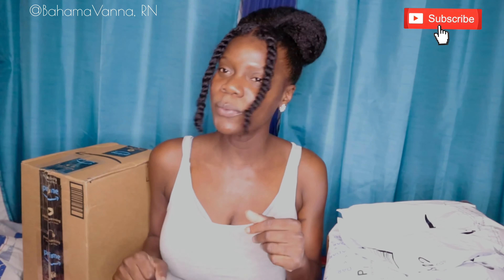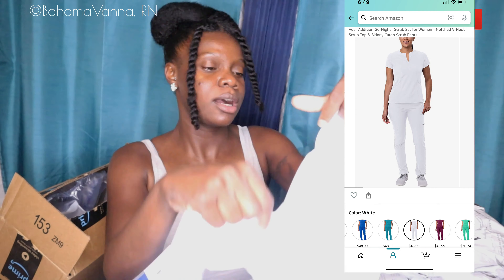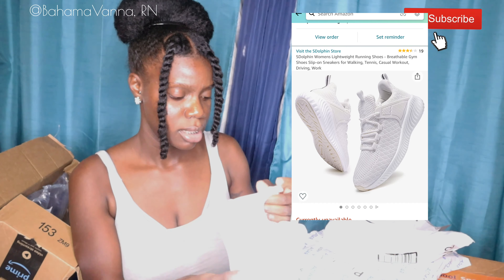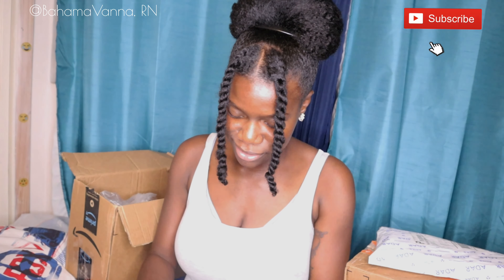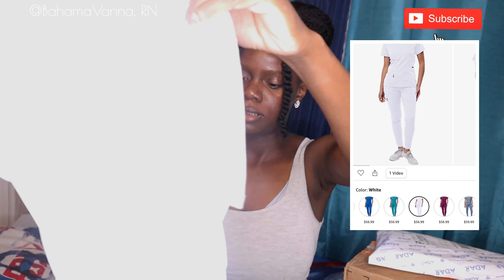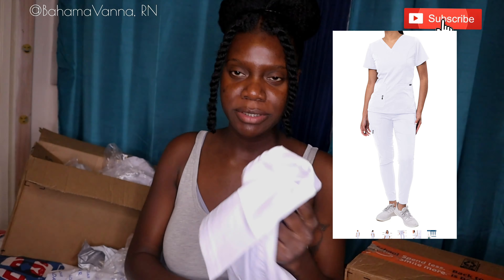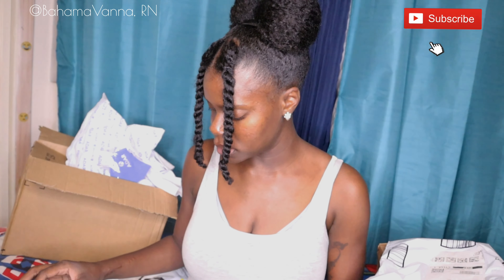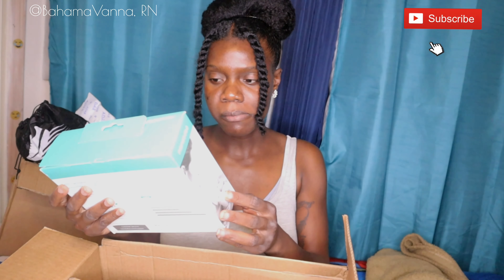My 1st Amazon Haul! 😃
Hey Fam! I am back with another video. IT'S MY FIRST HAUL ON MY CHANNEL!!! I was so excited to record this. KML. Ya girl doin big things. I ordered some stuff from amazon and decided to share it with you guys.

THANKS FOR ALL THE SUPPORT THUS FAR.  I am almost at 400 SUBSCRIBERS I could not have made it this far without you guys.

Remember to:
P.S. LET ME KNOW IF YOU WOULD LIKE ME TO DO A TRY ON VIDEO OF ALL THE SCRUBS MENTIONED IN THE VIDEO